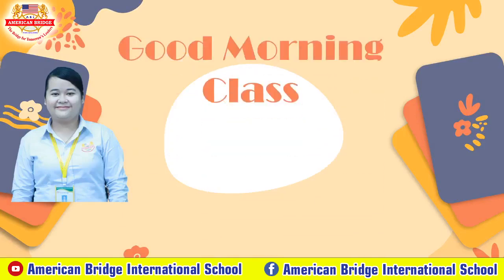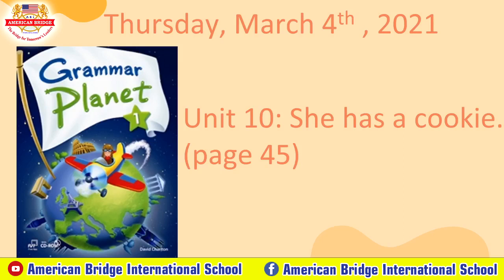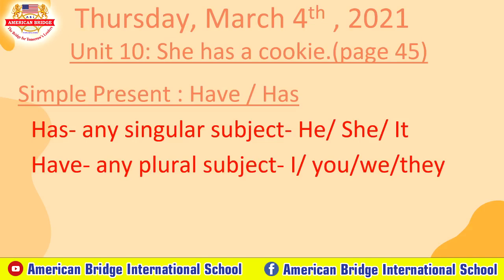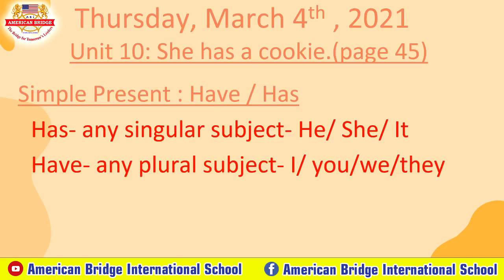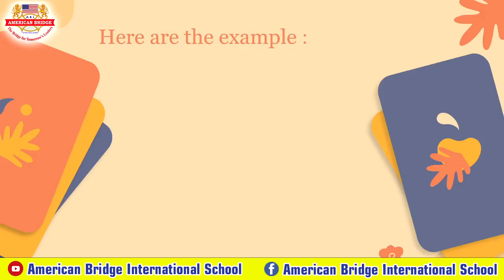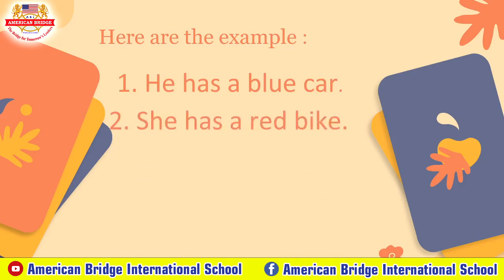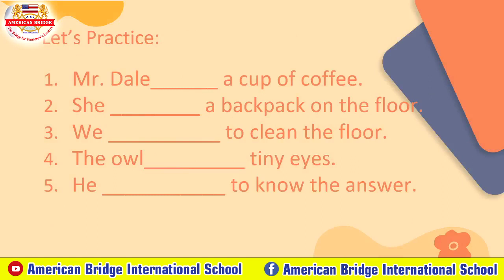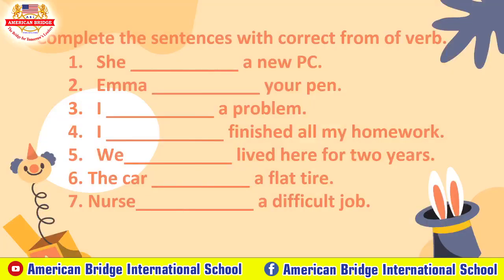Level: 1/Subject: Grammar planet 1/Unit:10 she has a cookie./Page:45/Session:1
Date:Thursday,March 4th,2021Instructed By: Ms Sophorn vankongkea